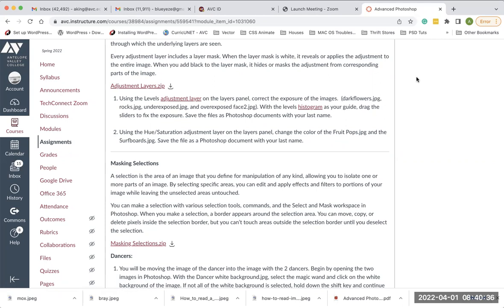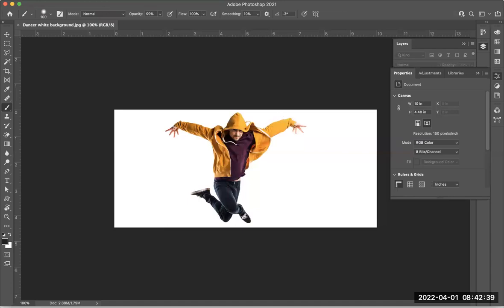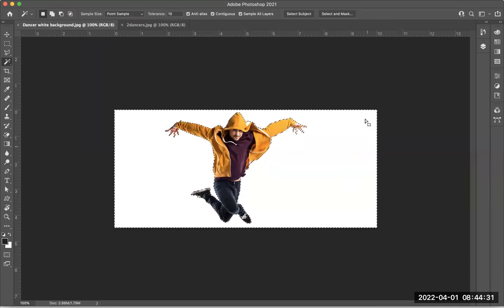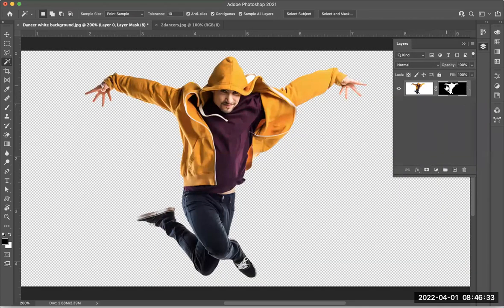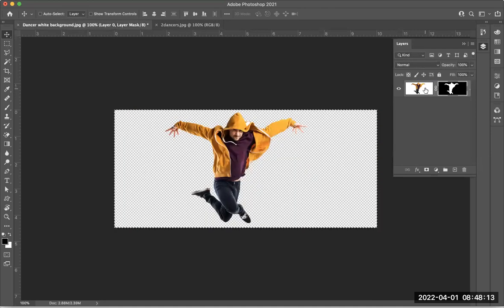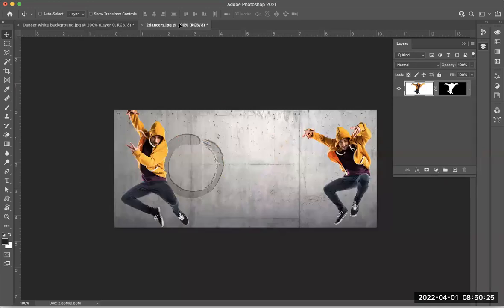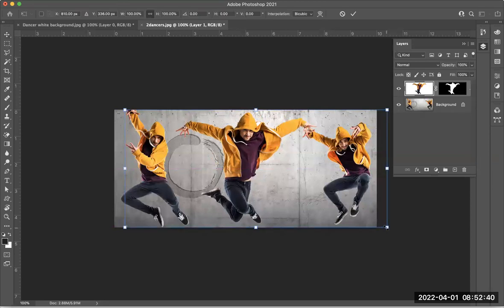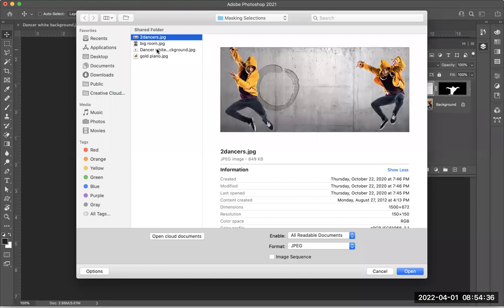DM101 Digital Media Advanced Photoshop Part 2